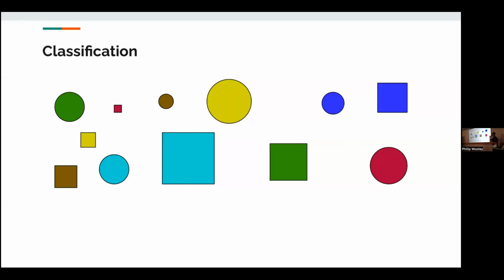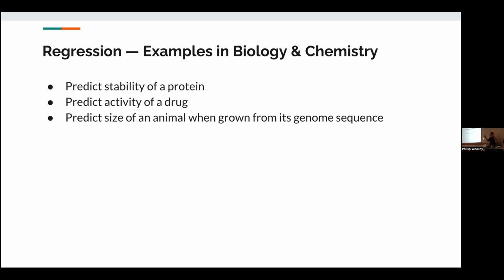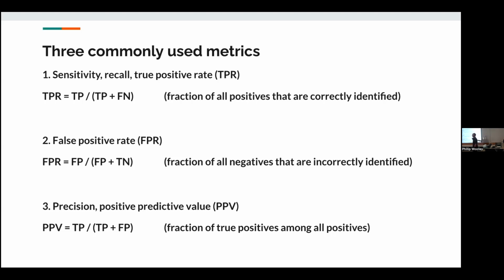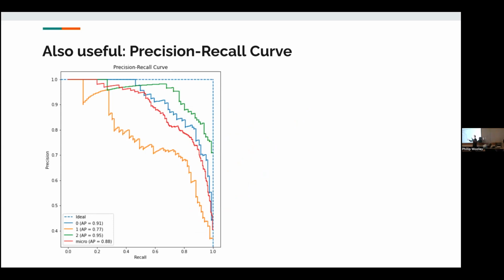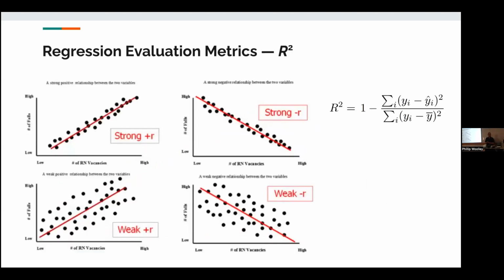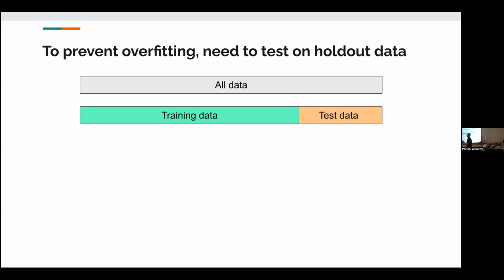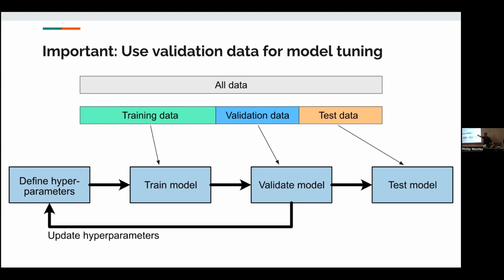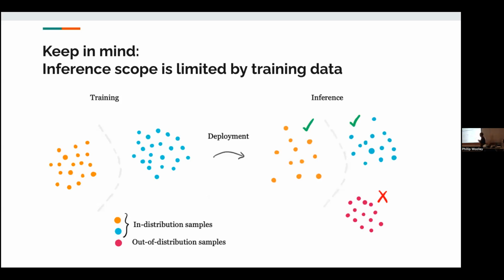BioML Fall 2023 Lecture 3 - Classification and Regression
The BioML Society at the University of Texas at Austin presents a graduate student-run lecture series on the application of machine learning to chemical and biological problems.

This lecture is taught by Dr. Claus Wilke, who is a professor at the University of Texas at Austin in the Integrative Biology department.

Note:
There were a few instances when a discussion broke out from an audience question. Unfortunately, these were not picked up by the microphone. We apologize for the inconvenience!

Content covered:
- Classification
- Regression
- Evaluation Metrics
- Over/Underfitting
- Cross Validation